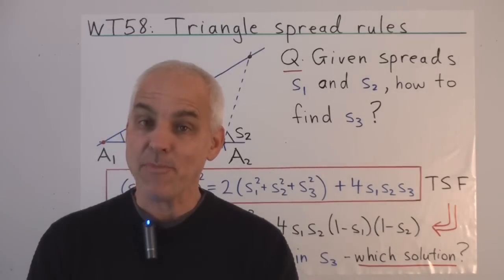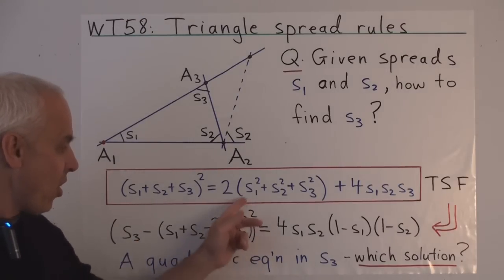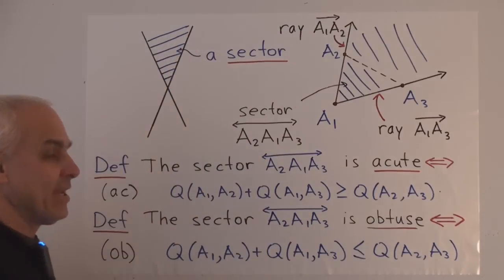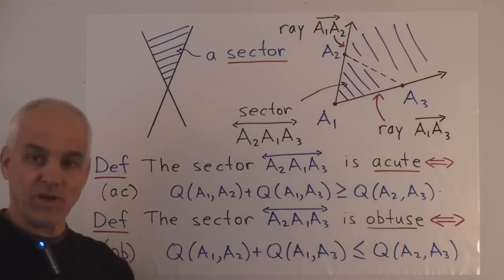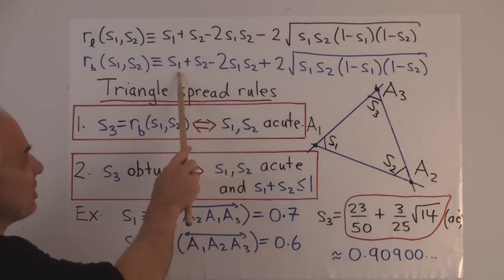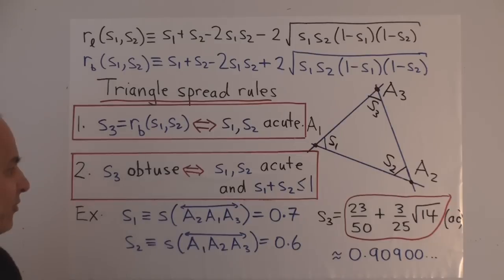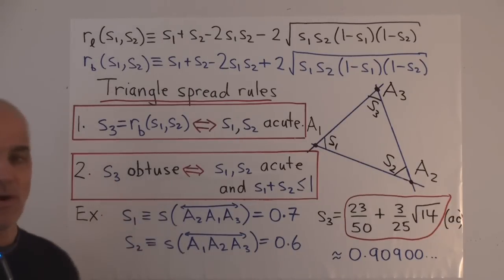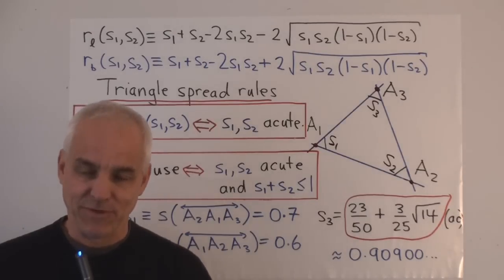Triangle spread rules | WildTrig: Intro to Rational Trigonometry | N J Wildberger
The three spreads of a triangle satisfy the Triple spread formula, and given two such spreads this gives a quadratic equation for the third. The Triangle spread rules give information about which of the two solutions of this quadratic equation to take in particular circumstances. The notion of sector is introduced, along with notions of acute and obtuse.

Video Content:
00:00 How to find the third spread?
2:45 Acute and obtuse sectors
5:15 Two solutions of the Triple spread formula